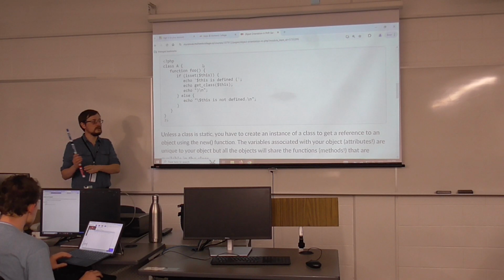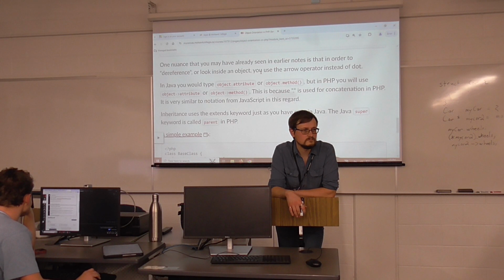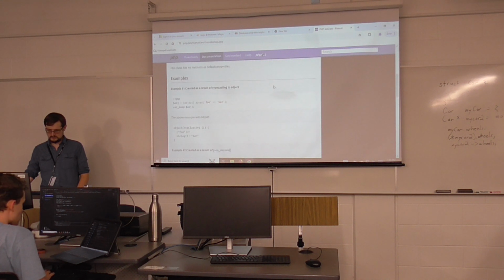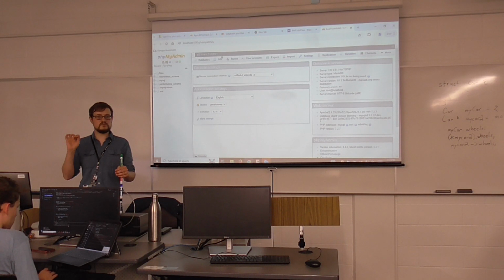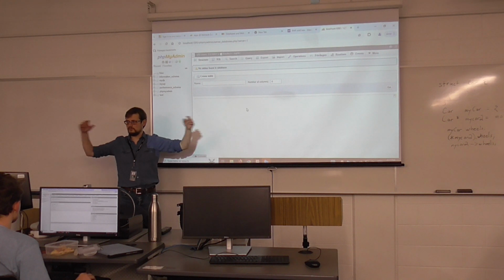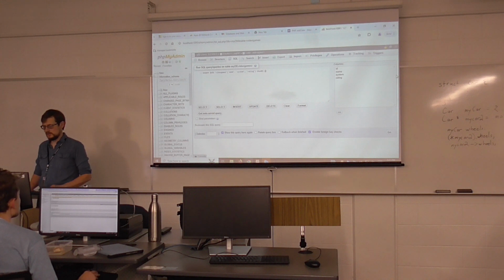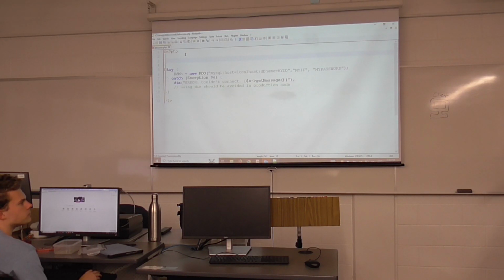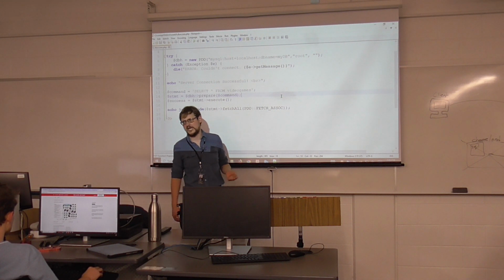Server Side Programming 12